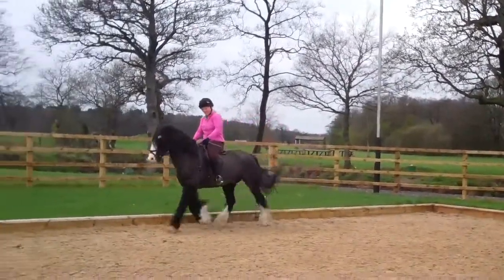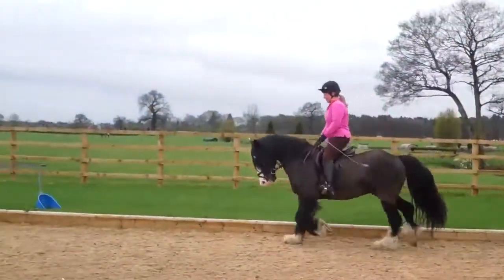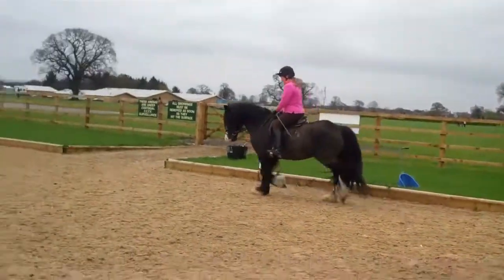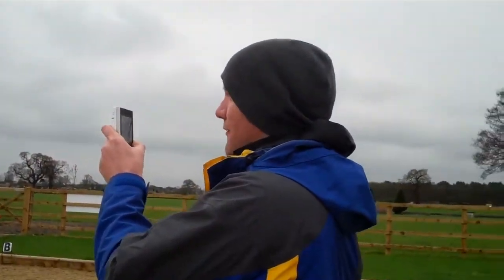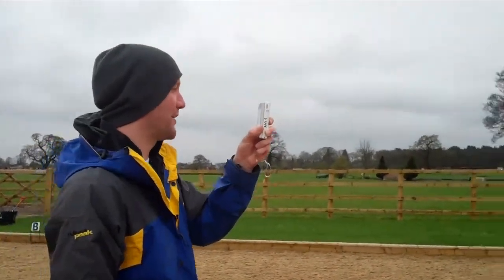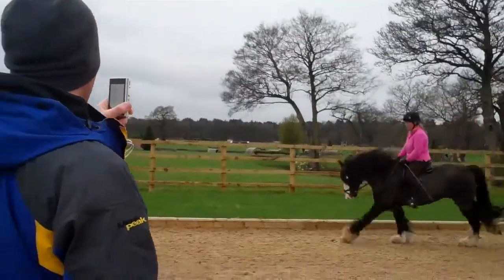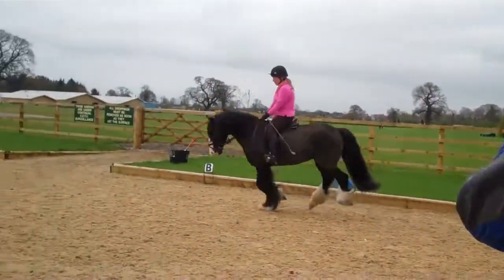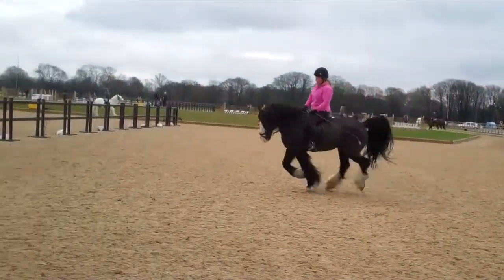Trevor English (really fit...) with Active Rider